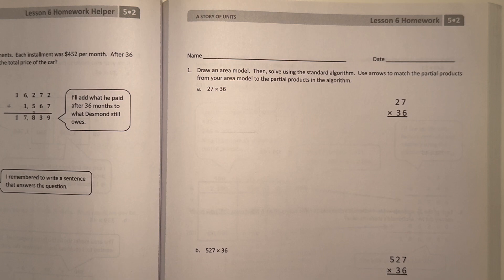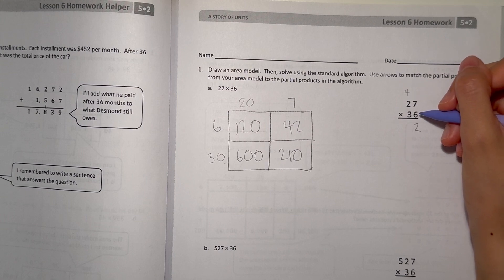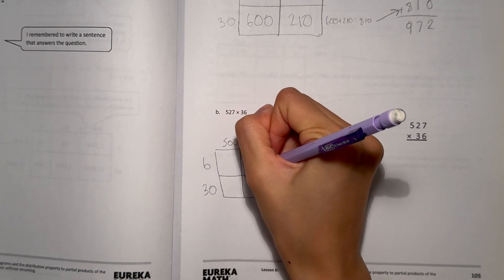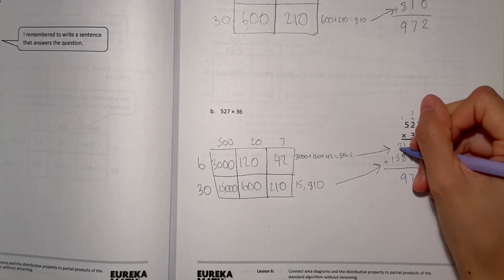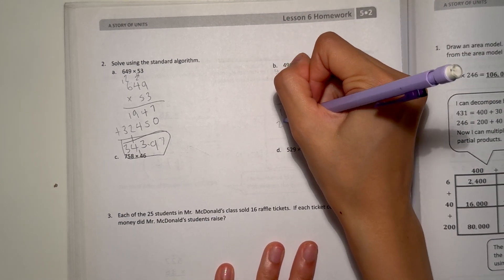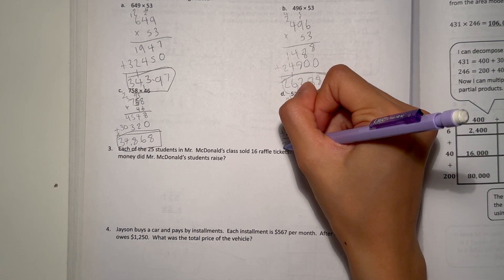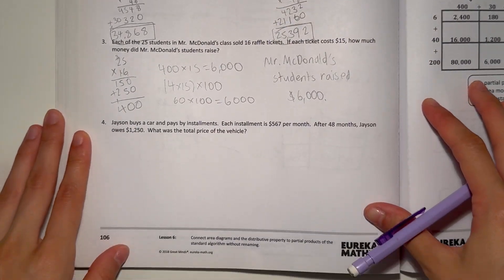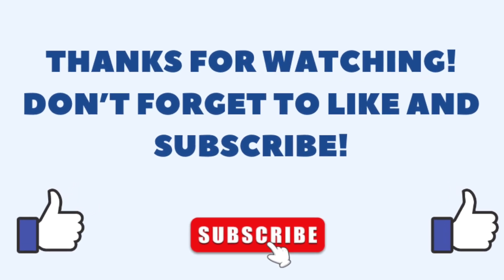Eureka Math Grade 5 Module 2 Lesson 6 Homework